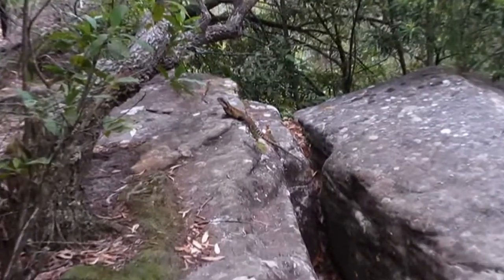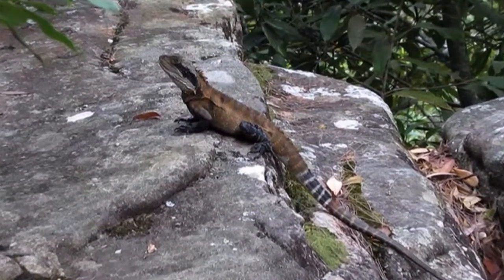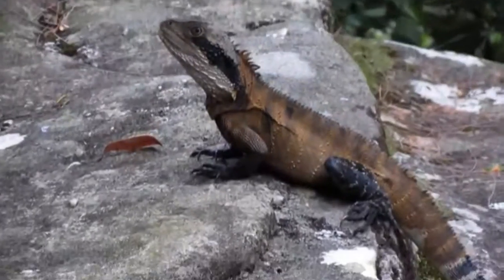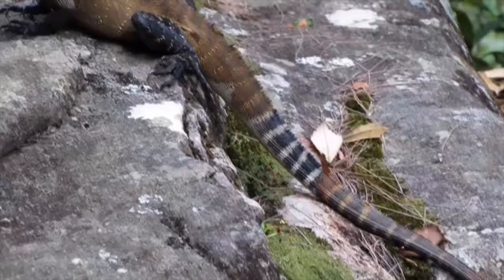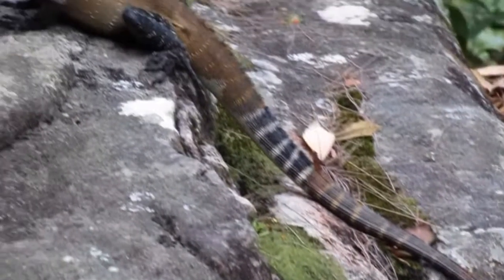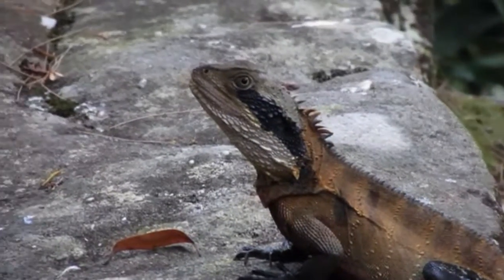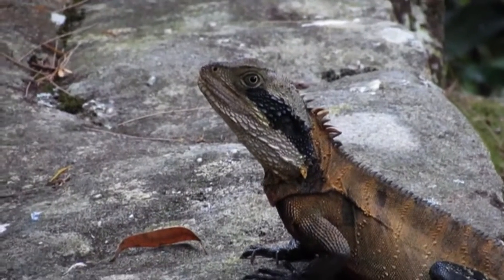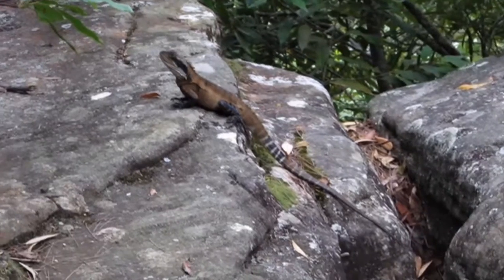AUSTRALIAN EASTERN WATER DRAGON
Came across this fellow at Kellys Falls (Hacking River Falls), Garrawarra State Conservation Area (Kellys Falls Section) that is on the Australian National Heritage List, New South Wales.

It's actually the Hacking River Falls but nobody seems to know why it was changed from that.

Still though it was nice to see as this is all a wildlife corridor.